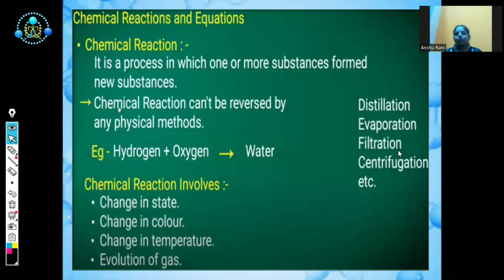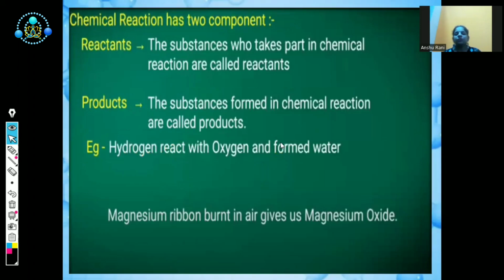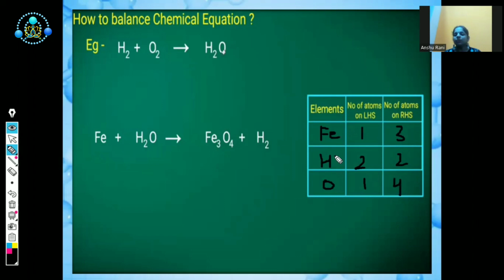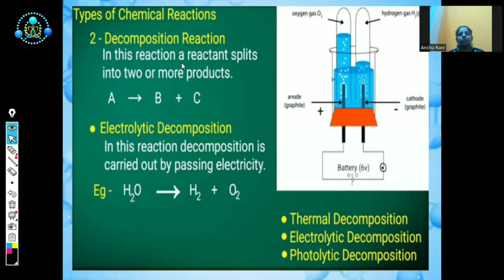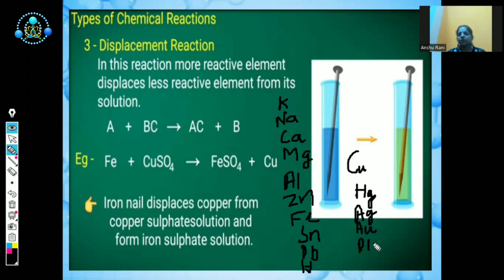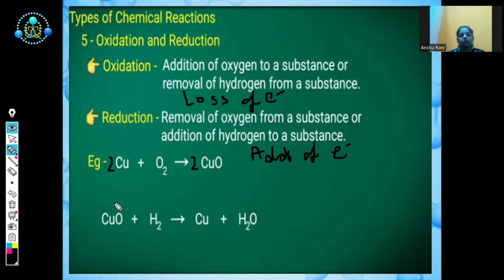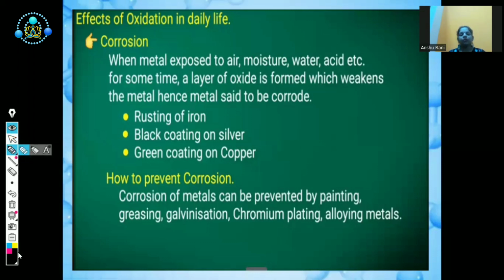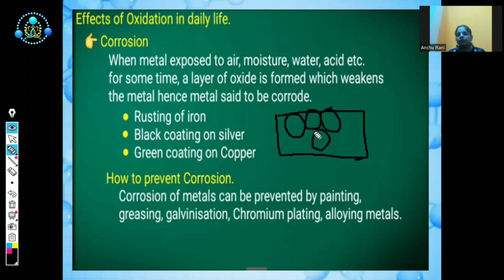CHEMICAL REACTIONS AND EQUATIONS FULL CHAPTER CLASS X SCIENCE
Hello!
Starting with Chapter Chemical reactions and equations of  NCERT Class X Science.
And here we proceeds:
Chemical Equation: Representation of chemical reaction using symbols and formulae of the substances is called Chemical Equation. Example: A + B → C + D. In this equation, A and B are called reactants and C and D are called the products. The arrow shows the direction of the chemical reaction